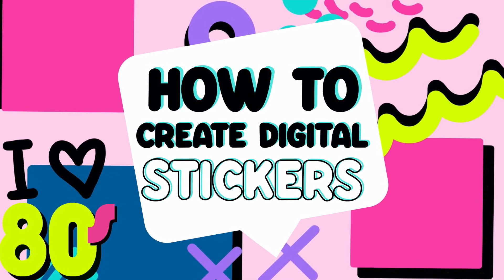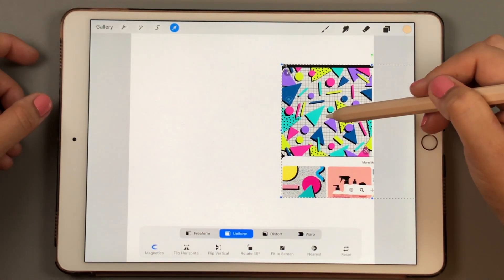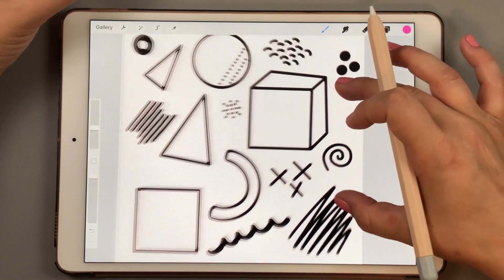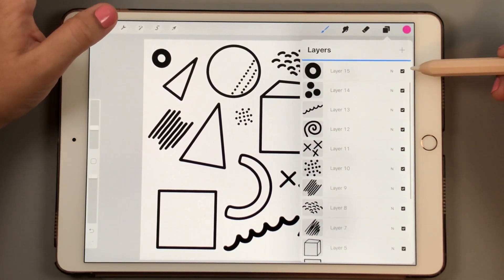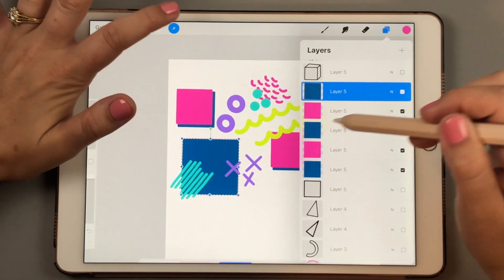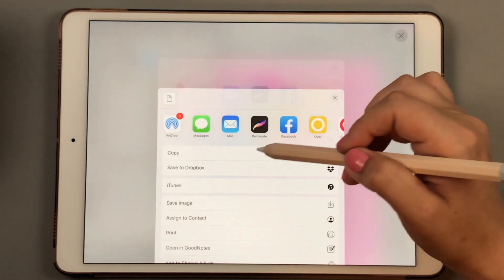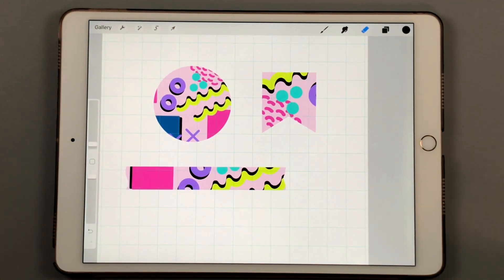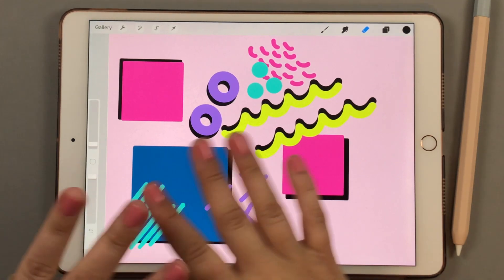How To Create DIGITAL STICKERS - 80's Edition! Tips and tricks for using Procreate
Make digital stickers using the Procreate App on your iPad. Easy step by step instructions. Let's take it back to the 80's for wild colors and geometric shapes to make new goodies for your digital planner!
Use hashtag BIMplanner to tag what you make on Instagram

My Etsy Store: Bear In Mind Planner Co.